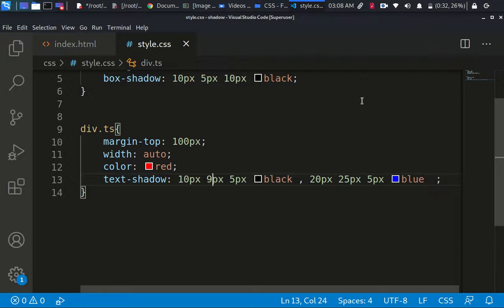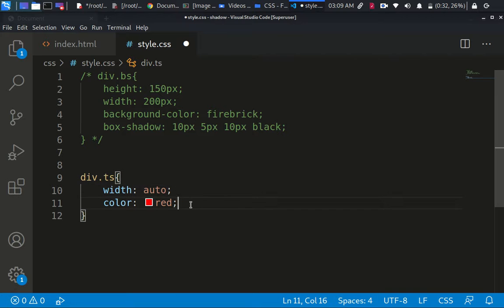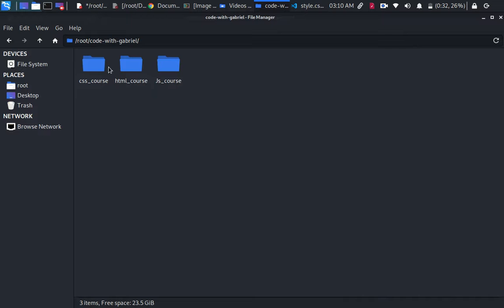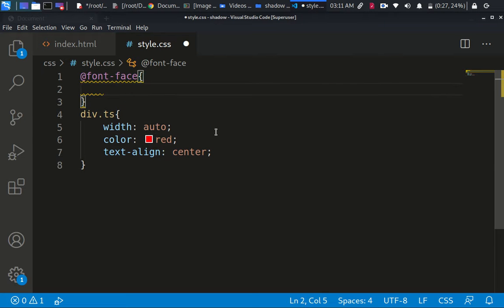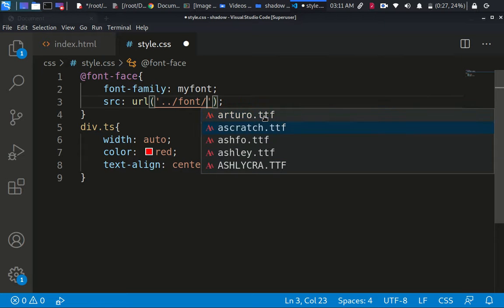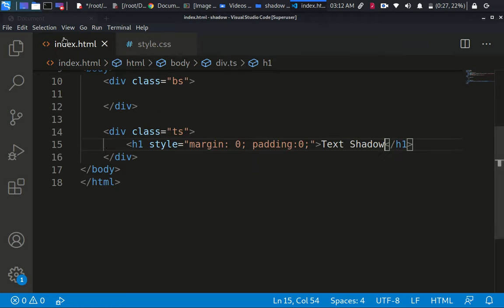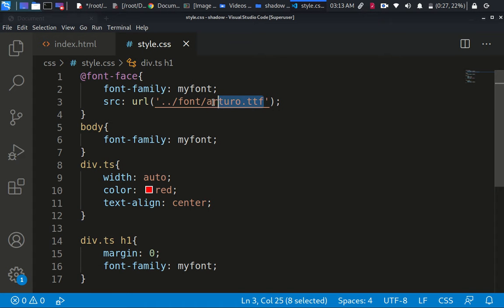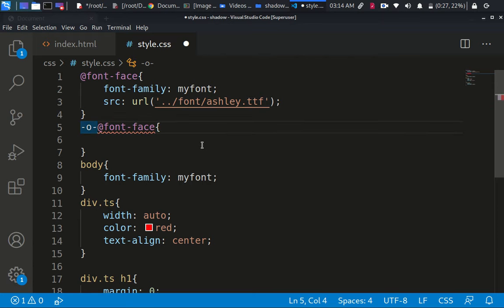014 css web font